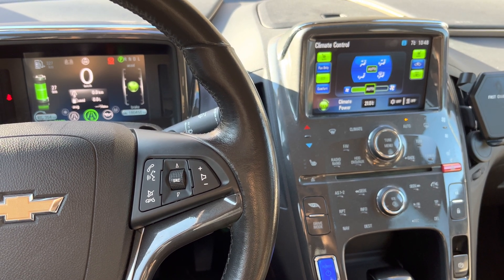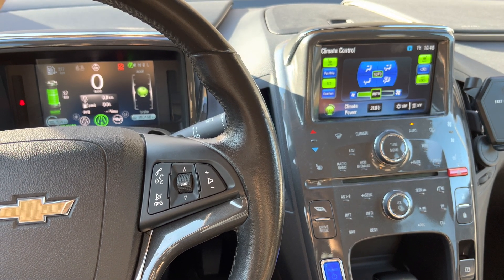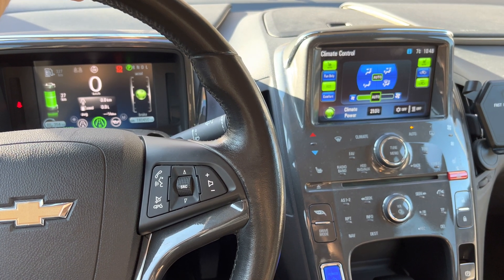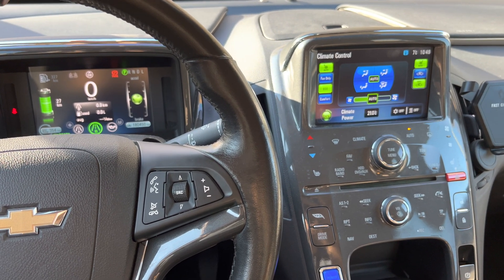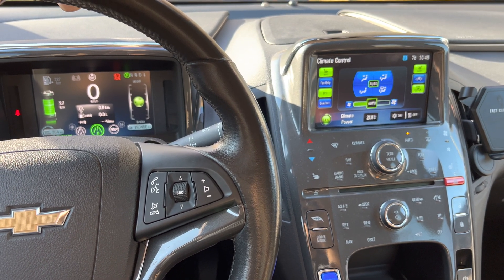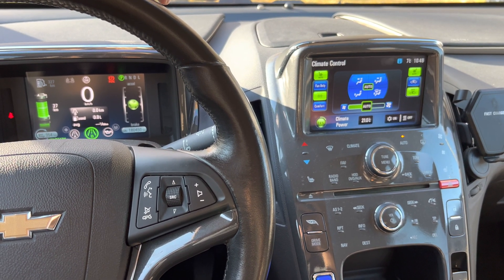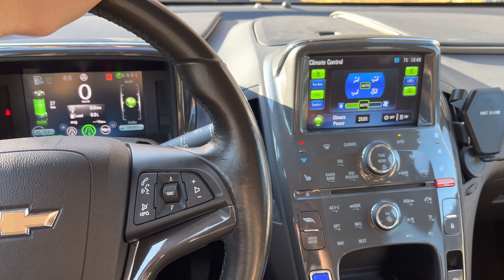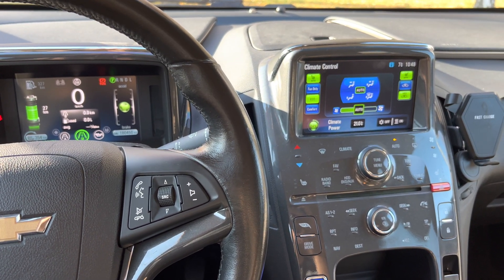How Long It Will Takes To Charge Chevy Volt 1 Gen at home?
How Long It Will Takes To Charge Chevrolet Volt 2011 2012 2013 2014 etc 1 Generation at home?